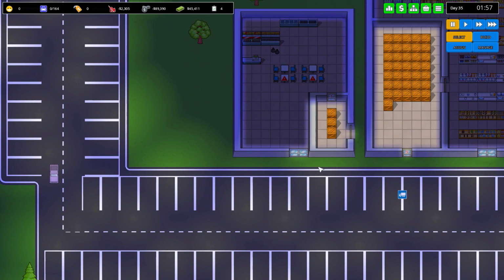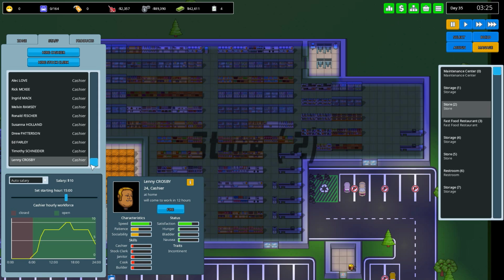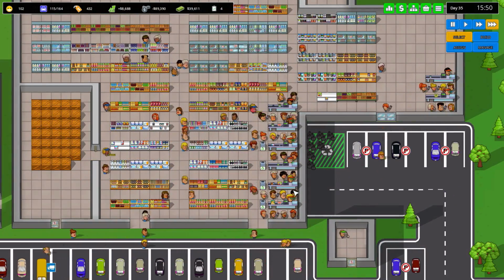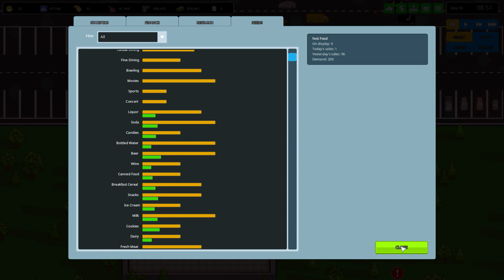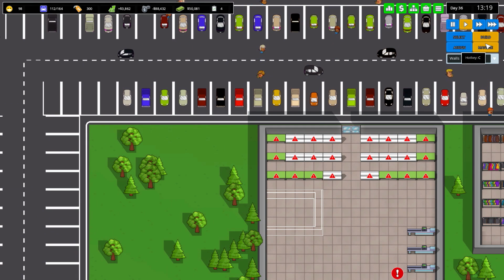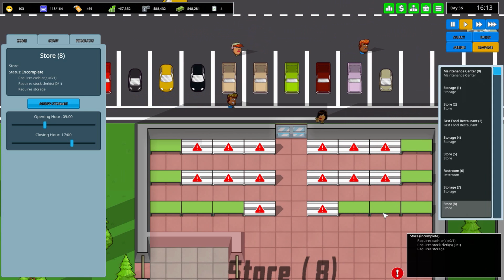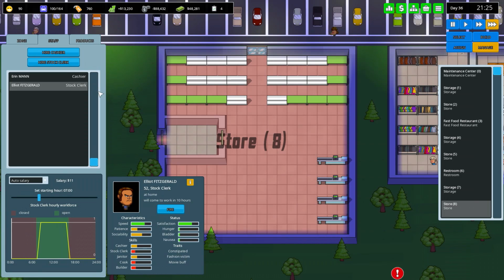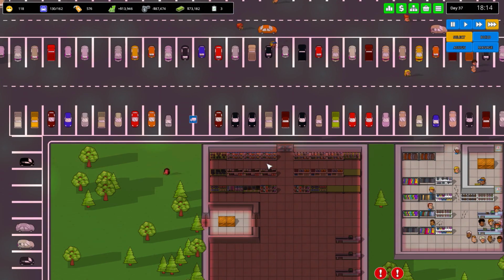Electronics Shop + Store Name Suggestions! - Another Brick In The Mall Gameplay | Let's Play #11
It's not Radio Shack! Continuing gameplay from Let's Play Another Brick In The Mall Part 1. Another brick in the mall is a tycoon simulation management which let's you Design, build and manage a giant shopping center!